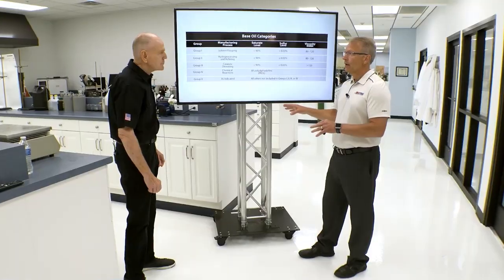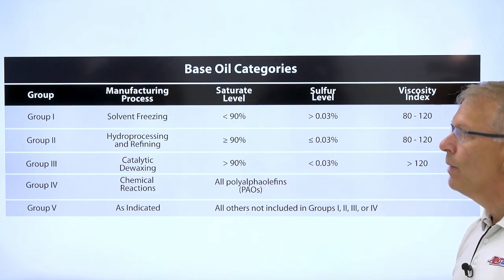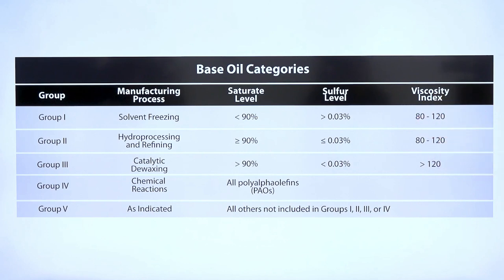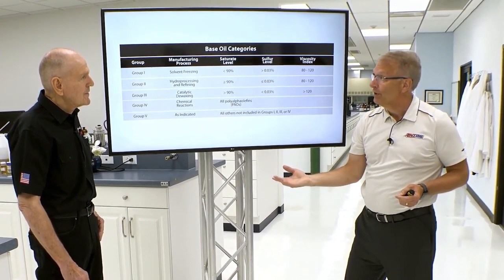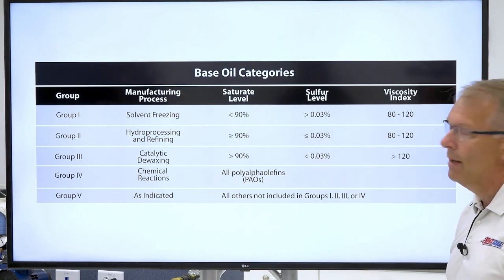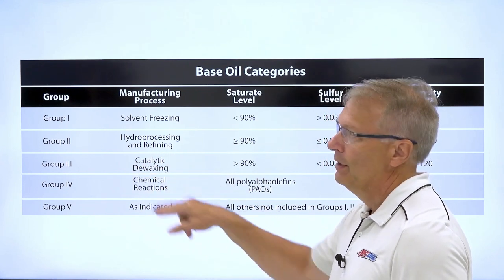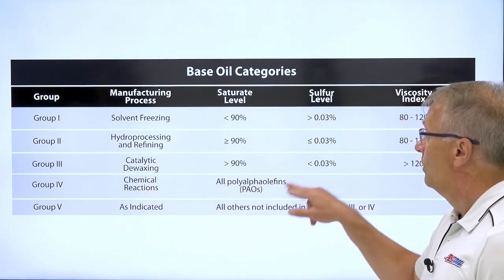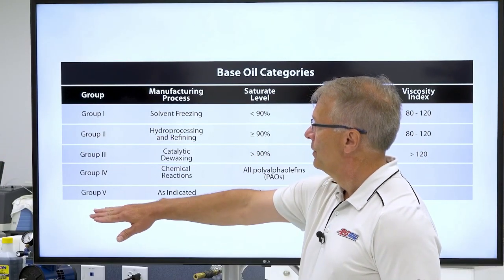Conventional vs Synthetic - The Great Oil Debate - Know before your pour!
Gale Banks explains the difference between Conventional and Synthetic Oils - the basics.